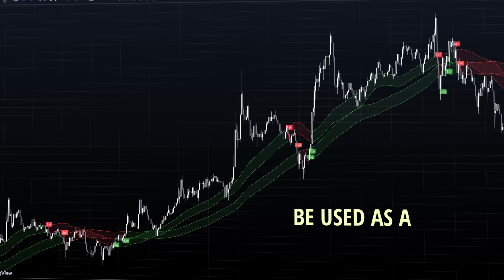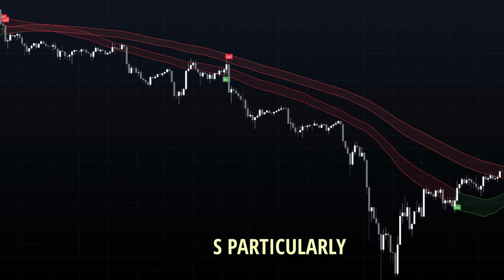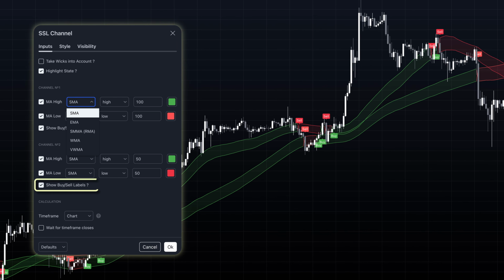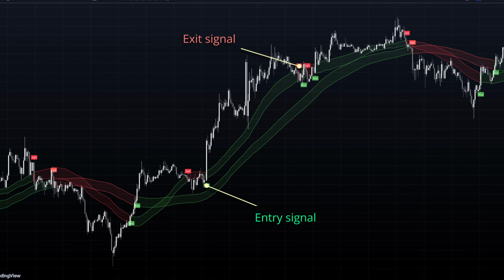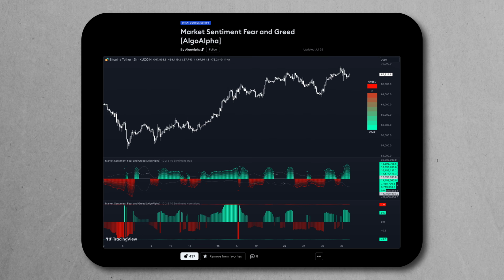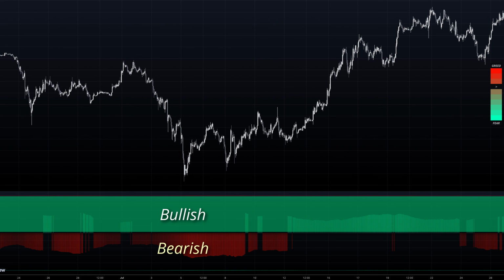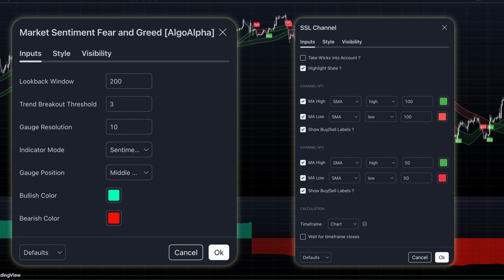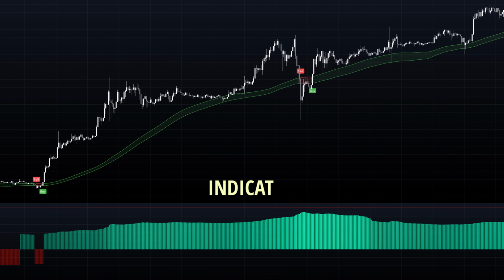Finally! 2 Free TradingView Indicator Strategy That Actually Works in 2026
2 free TradingView indicators combined into one simple strategy that actually works in 2026.

📚 TUTORIALS
In In this video I'll show you how to combine 2 completely free TradingView indicators into a reliable trading strategy that works across stocks, forex and crypto.
The setup uses a dual-channel trend indicator for direction and entries, paired with a market sentiment tool to confirm trade bias before pulling the trigger. When both align, the quality of entries improves significantly.
What you'll learn:
* How the dual-channel setup works for trend direction and entries
* How to use market sentiment as a confluence filter
* Long and short entry rules with clear conditions
* How to exit trades cleanly
* Why this strategy works best in trending markets
This strategy is fully free, requires no paid tools, and works on any market or timeframe. As always, backtest and forward test before going live.

⏰ TIMESTAMPS:
00:00 - Intro
00:14 - Indicator 1
02:25 - Indicator 2
04:27 - Next Steps